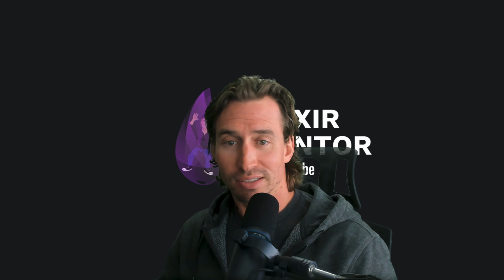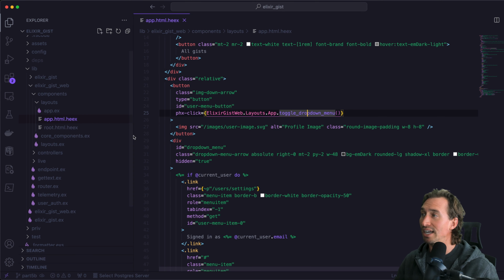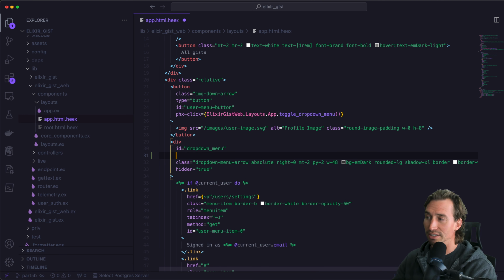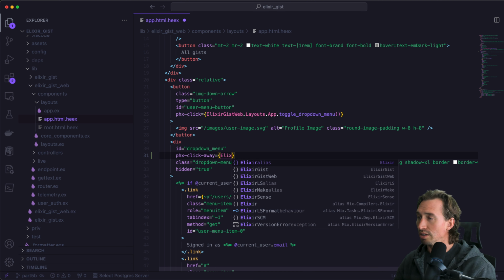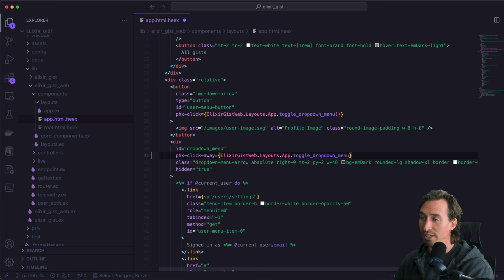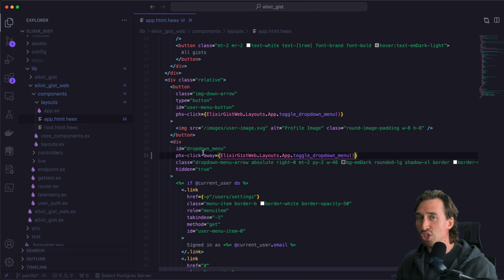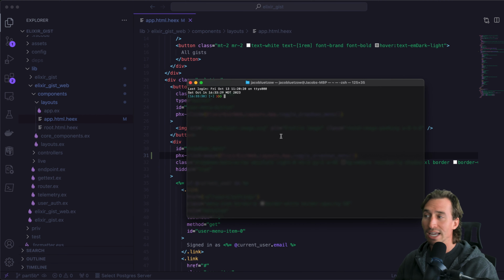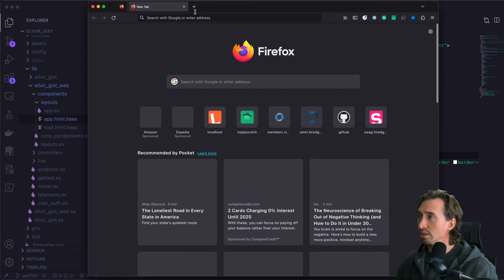Building a GitHub Gist Clone with Phoenix LiveView - Part 5b: Collapsing Dropdown Menu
Welcome to Part 5b of our tutorial series on creating a GitHub Gist clone using Phoenix LiveView. In this quick episode, we'll add a feature that lets you close dropdown menus by clicking outside of them. This is all about improving the UI and making the app more intuitive. Get ready to learn more about Elixir, Phoenix, and LiveView. Don't miss it!

📣 Just dropped Part 5 of our Phoenix LiveView series! 🚀 This episode focuses on animating a dropdown menu using JavaScript and phx-click.
We'll start with basic HTML and CSS and then add smooth transition animations for a polished look. 🌟
For code and more, check the GitHub link in the video description. Want to chat? 🤓

📣 New Video Alert! 🚀 Dive into Part 5 of our Phoenix LiveView tutorial series. This time, we're animating dropdown menus using JavaScript and phx-click actions for a polished UI! 💥